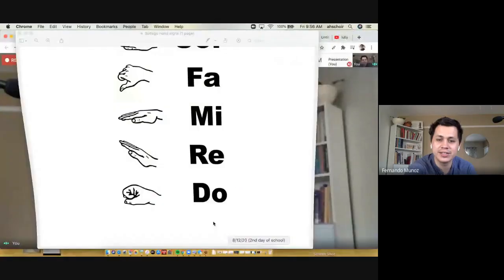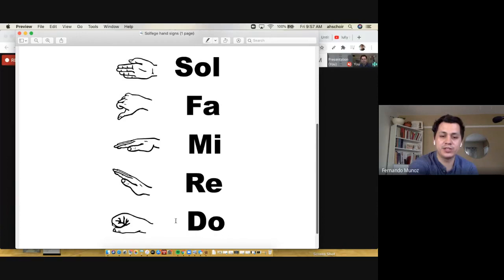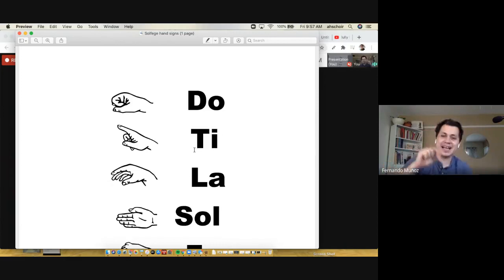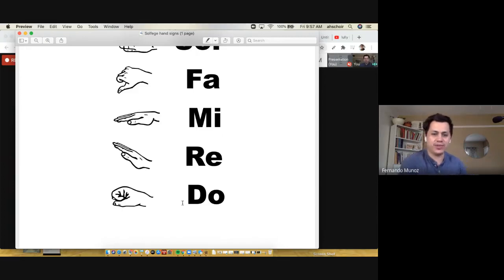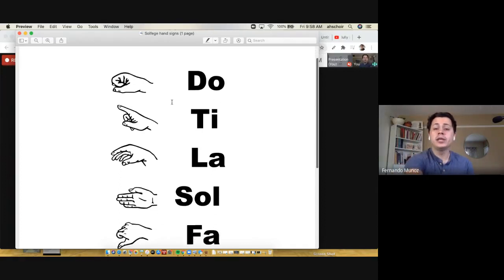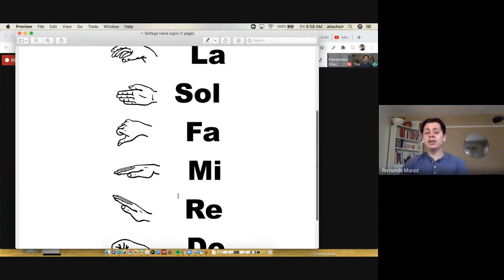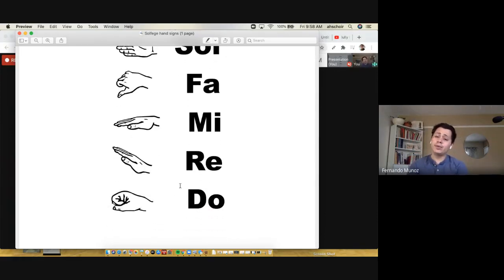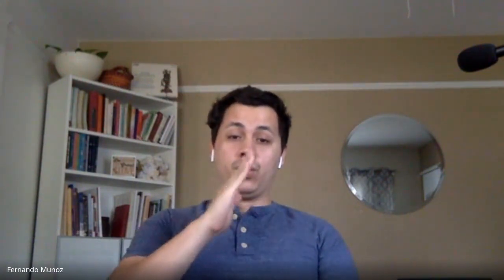Solfege Basics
This video is to help beginning singers understand what solfege is, what each individual syllable is called, and what the hand sign for each looks like.